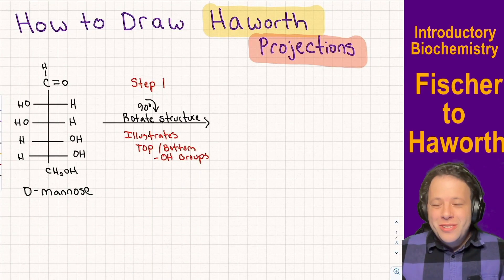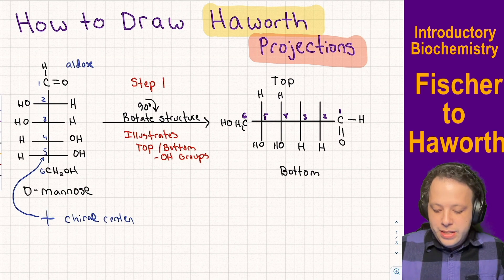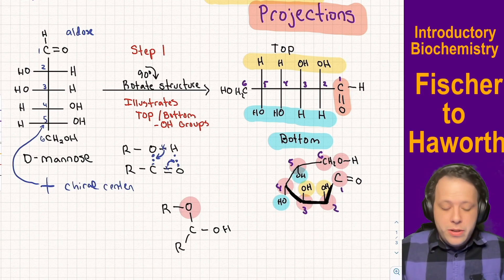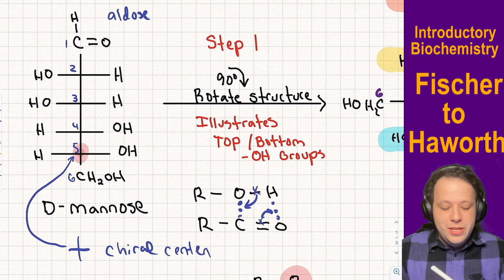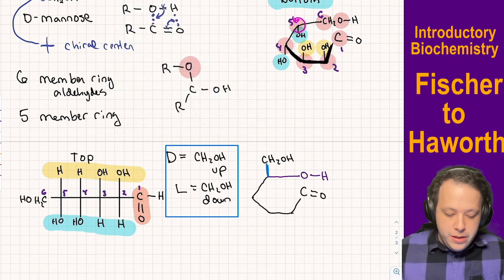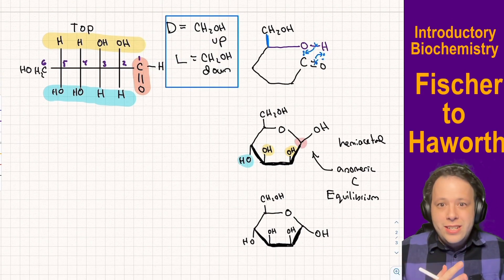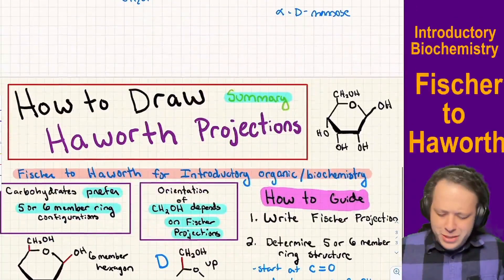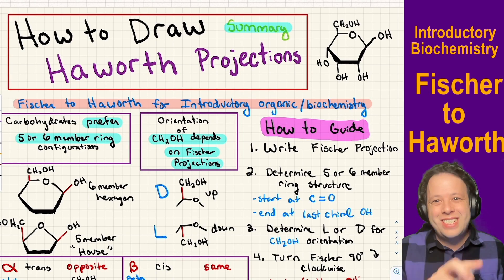Carbohydrates: How to Draw Fischer to Haworth Projections using Mannose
Learn how to go from a Fischer Projection (Chirality) to a Haworth Projection. This video is geared towards students taking introductory organic and biochemistry courses for health sciences.

I go through simple explanations of the science, while illustrating a simple step by step process for how to convert D-Mannose to both alpha and beta anomers of Mannose.

00:00 Fischer Projections show Chirality
01:10 Step 1: Rotate Structure 90 degrees clockwise
02:50 Step 2: Aldehyde bonds to last chiral OH
06:15 EASY WAY: GOAL is to create 6 or 5 member Ring! STABLE
08:25: Mutarotation
10:20 Anomeric Carbon
12:20 Two types of Anomeric Carbons (Alpha and Beta)
14:12 Ultimate Summary and How to Guide